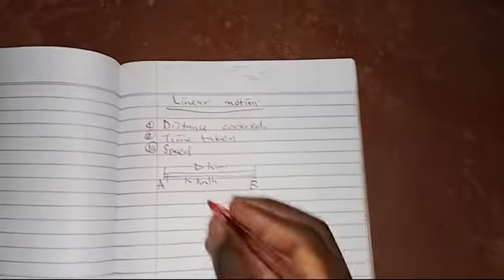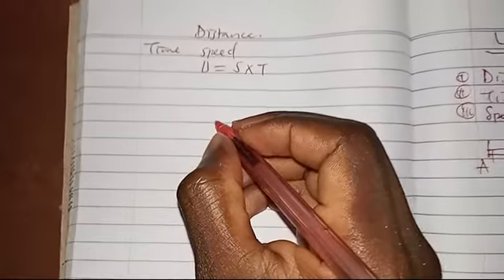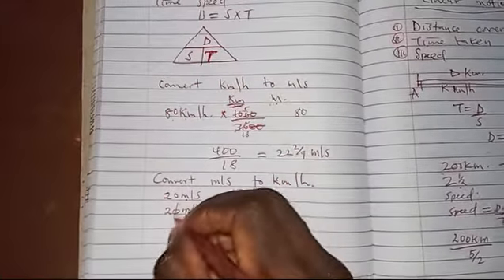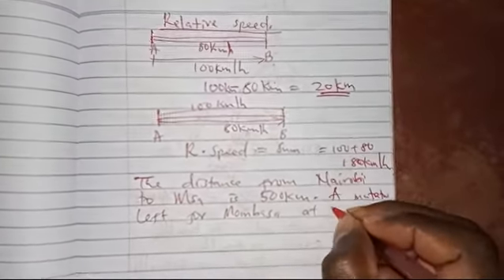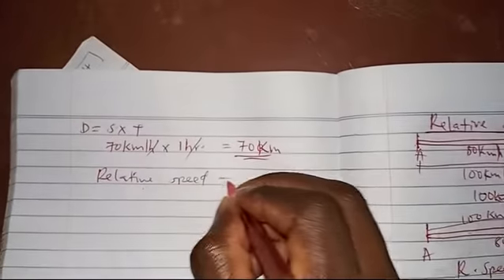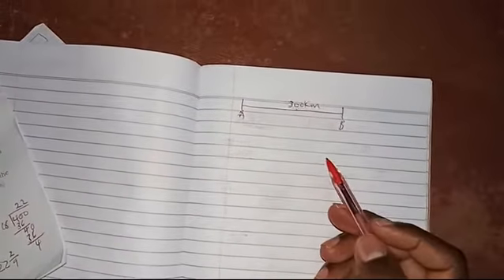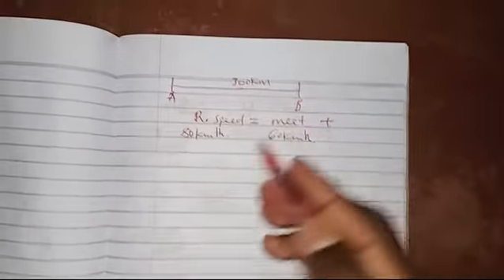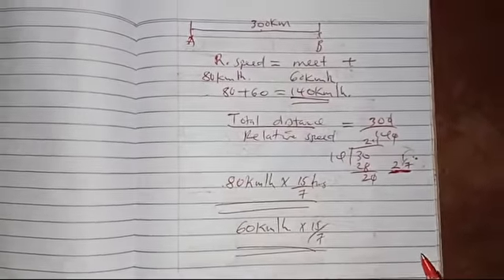Linear Motion and relative speed